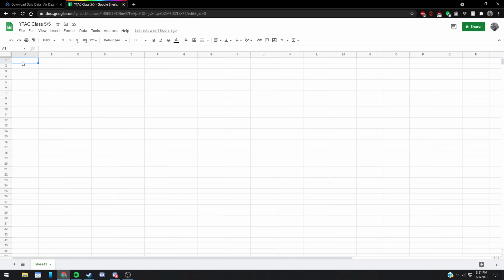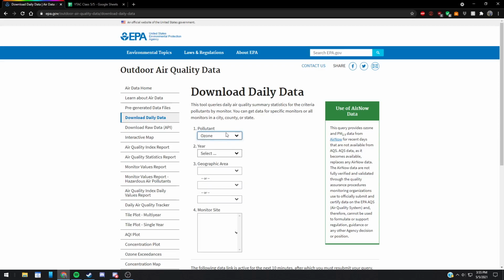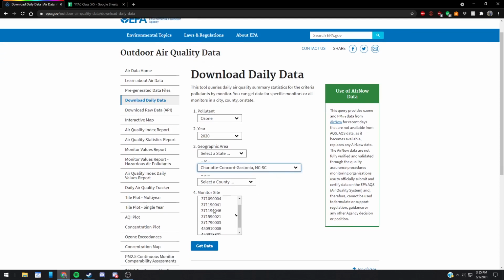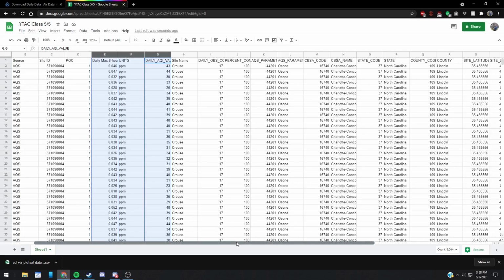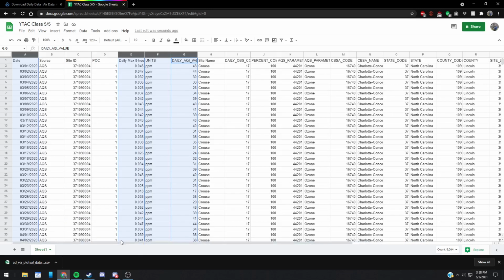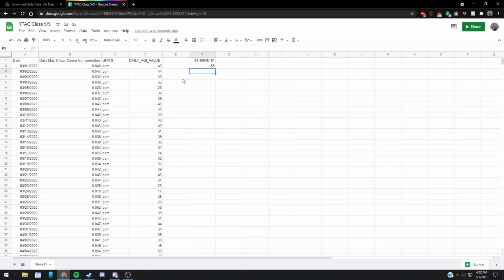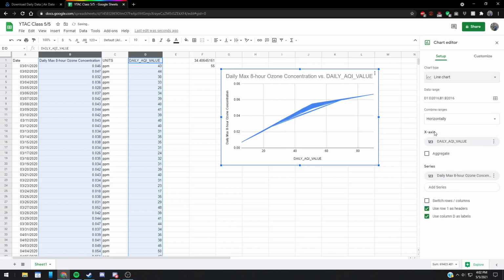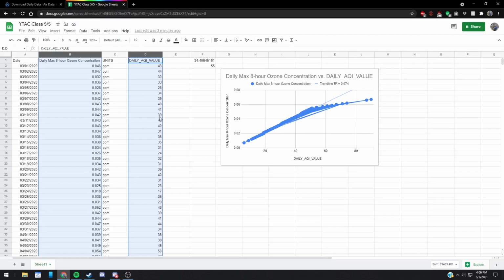YTAC Sheets 3